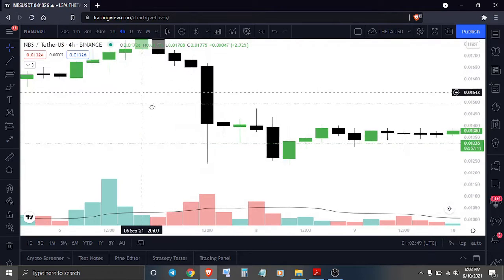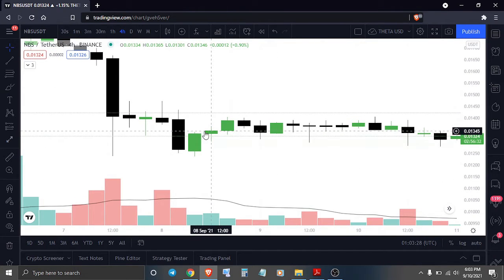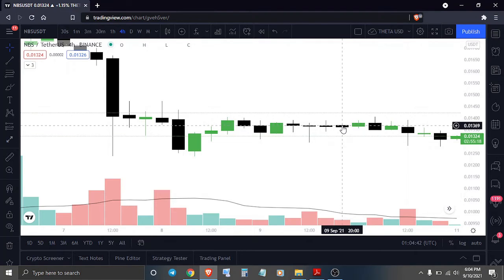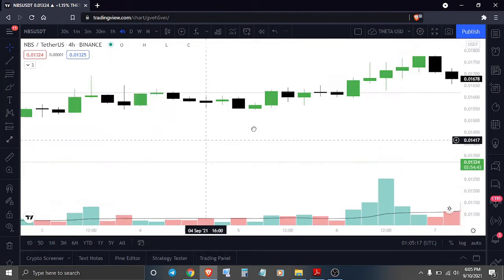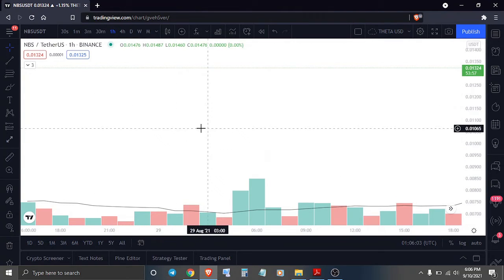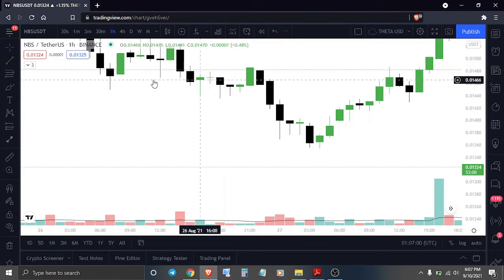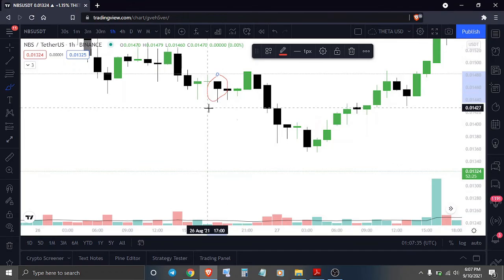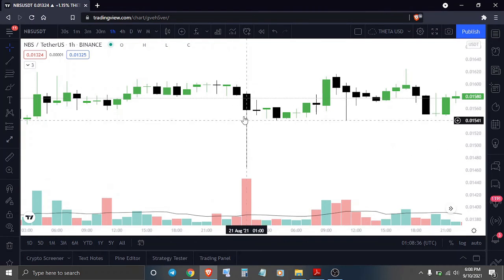WHAT IS A HAMMER HEAD CANDLE STICK IN CRYPTO TRADING